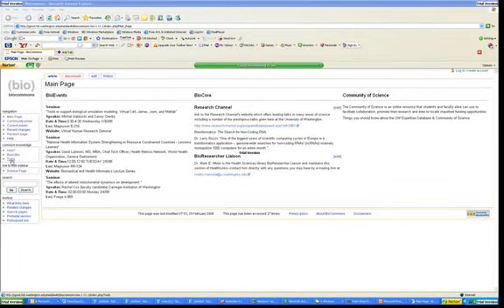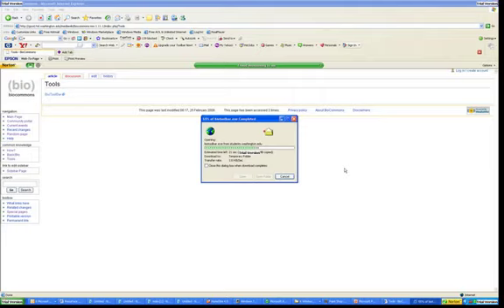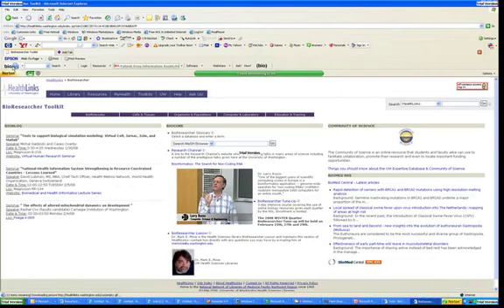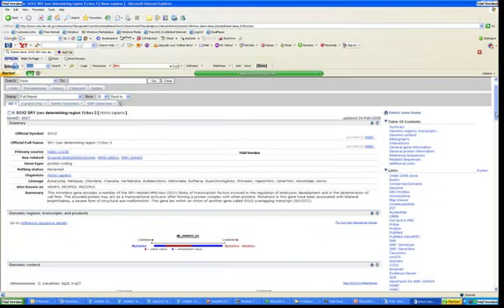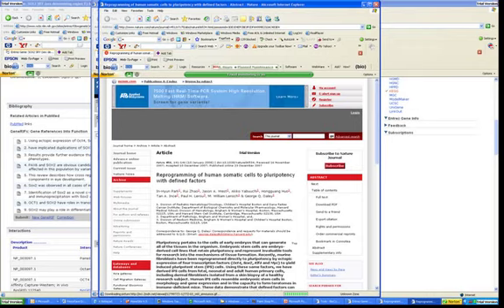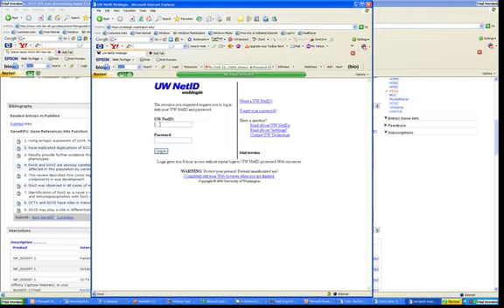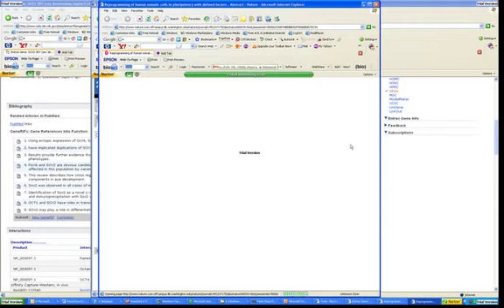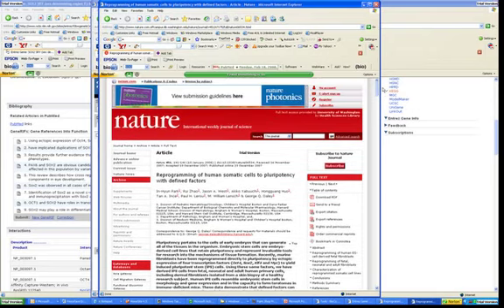sox test 21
sox